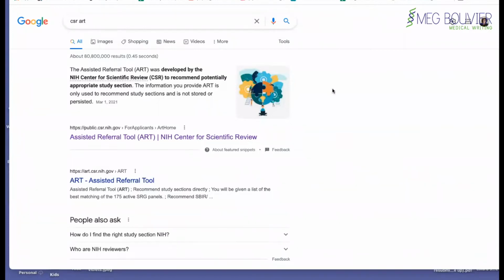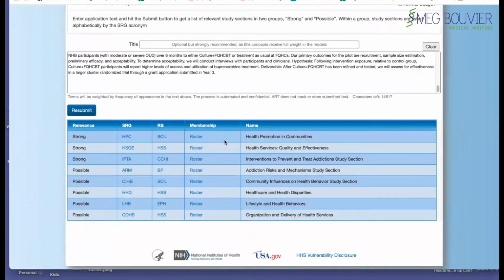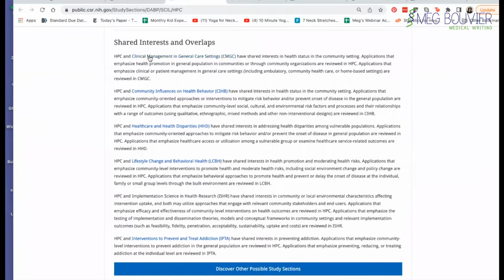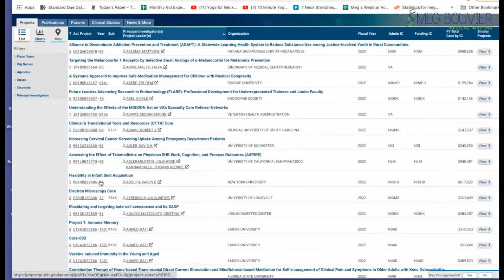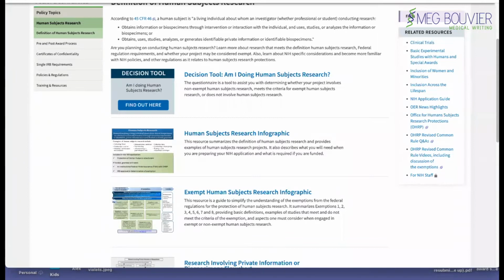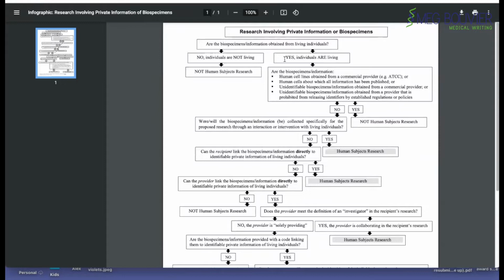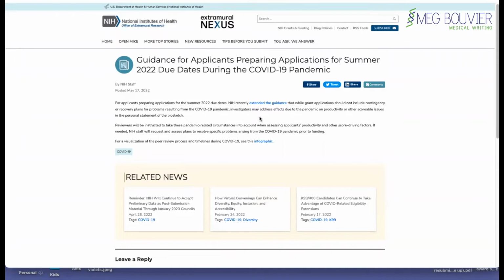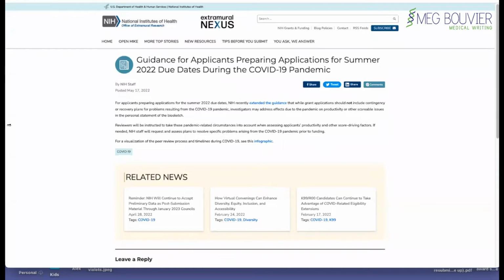How to Choose an NIH Review Panel for Your Grant Application (May 18, 2022)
Note: This call was recorded on May 18, 2022. Some content may be outdated.

0:00 - Introduction
1:57 - Question 1: Everything related to Study Sections–How to use CSR/ART, how to handle potential biases in a given study section, difference between SRG/IRG
15:52 - Question 2: When will I know if I am funded?
18:30 - Question 3: Can you use your personal email for NIH contact in a grant application?
19:45 - Question 4: How to write the innovation section?
25:05- Question 5: A PO has agreed to speak to me about my Specific AIMS. What should I expect in this meeting? What can I ask or not ask about?
28:36 - Question 6: Does ESI Status end at a specific date, or at the end of the month noted in comments?
30:20 - Closing Remarks

Do you have questions about your current grantwriting project? Did you hear something in our grantwriting course about which you'd like to ask?

Now's your chance. On Wednesdays, starting July 27th, you can join Meg Bouvier PhD for biweekly virtual office hours. Come and go from the call whenever you'd like, ask questions, and watch as Meg answers live.

For 30 minutes, you can quiz Meg about your biggest challenges and questions. On select weeks, she will invite a grantwriting colleague to join her in fielding your toughest questions.